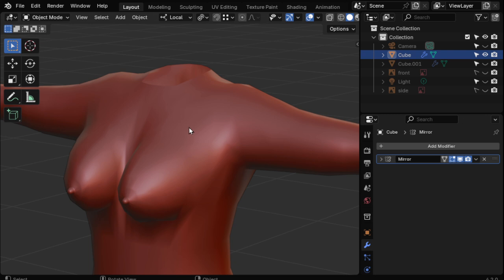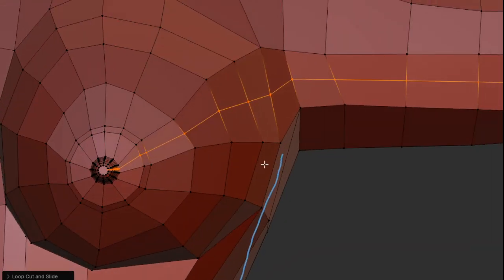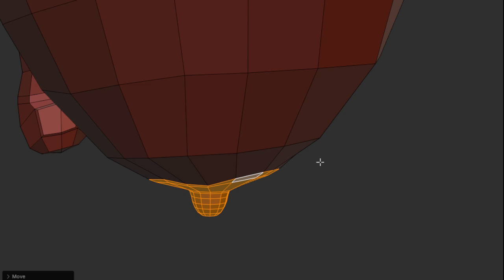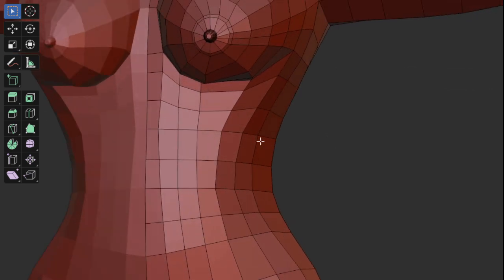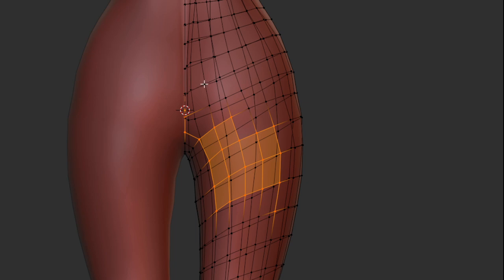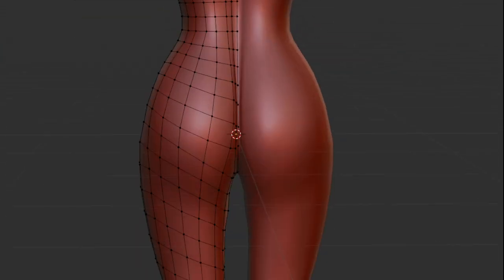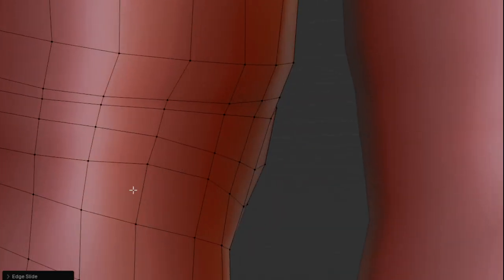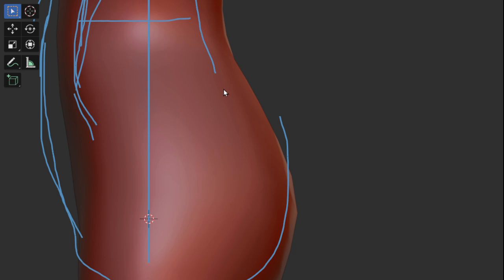Session 12 student Shashi